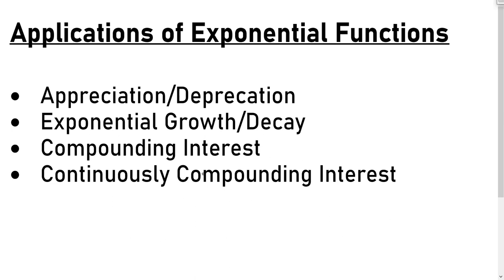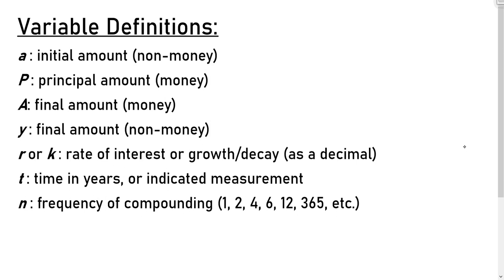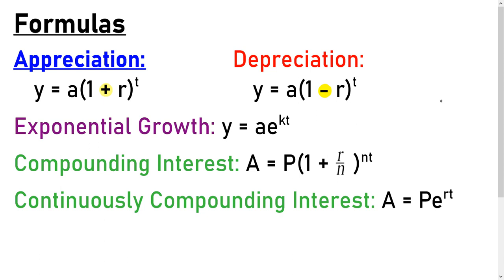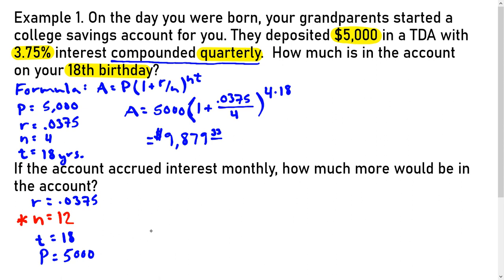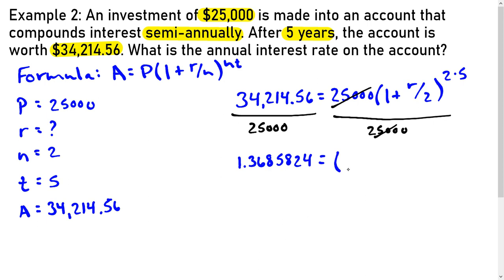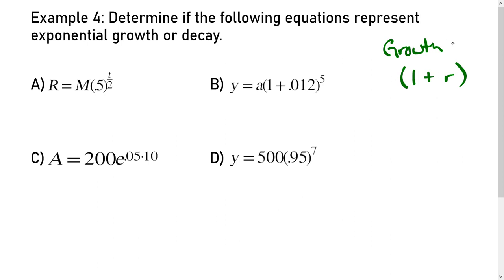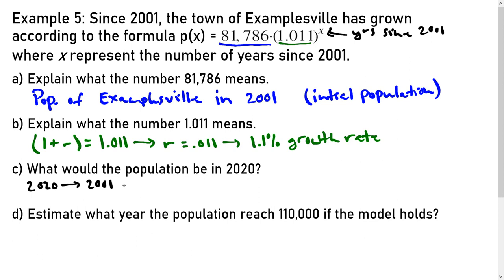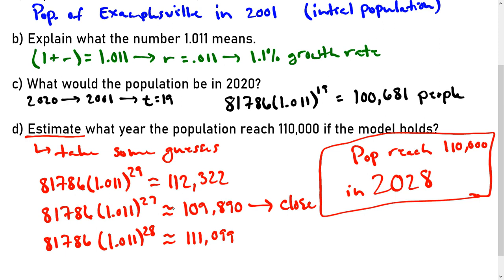Applications of Exponential Functions Lesson Video